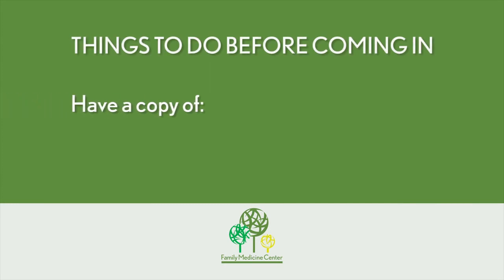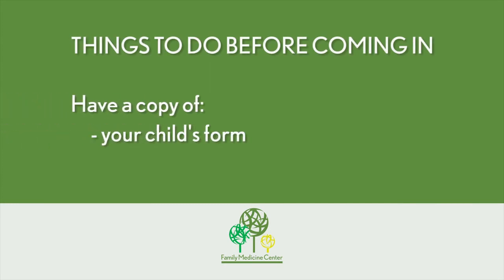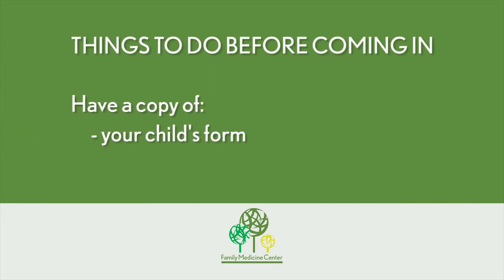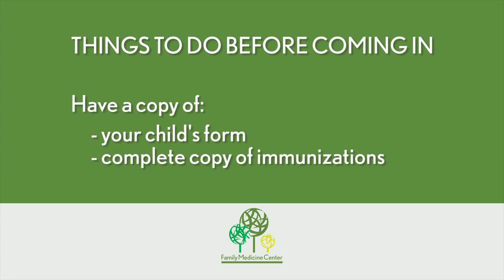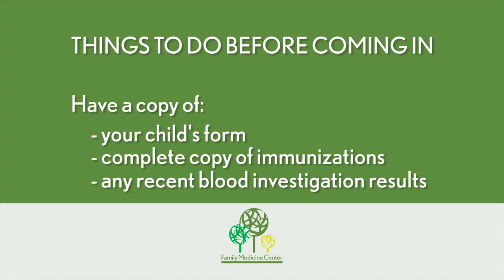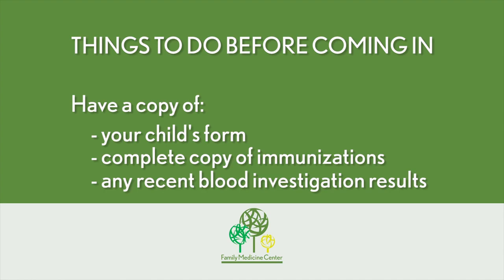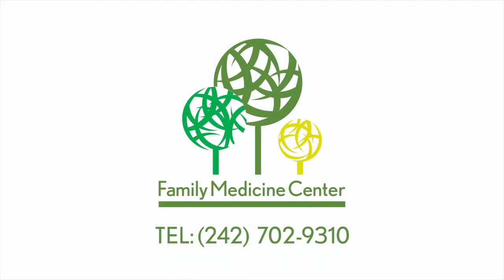FMC Back to School Physicals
Family Medicine Center offers complete back-to-school physical examinations, immunizations and government-required health tests... all in one location with our own laboratory and pharmacy on site.

• Complete physical examinations
• Laboratory testing
• Mantoux
• Routine Immunizations, including hepatitis A, HPV and meningococcal vaccines
• Tdap booster shots
• CBC test and other required health tests

Strong, healthy kids do better in school.

Make sure your child is ready to conquer the new school term.